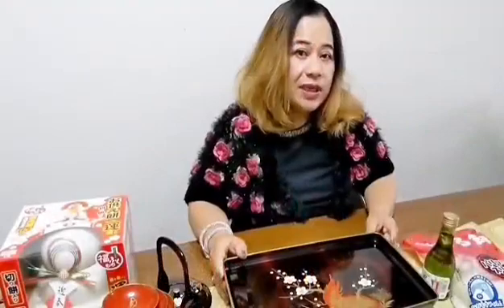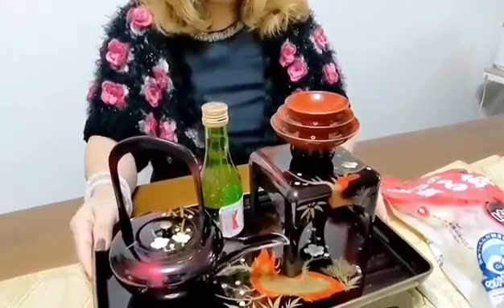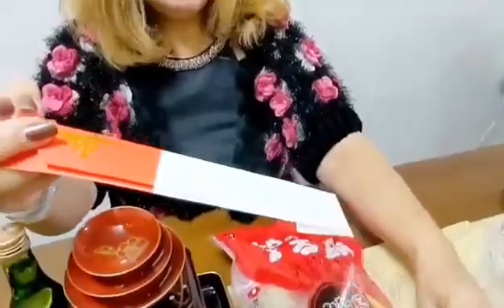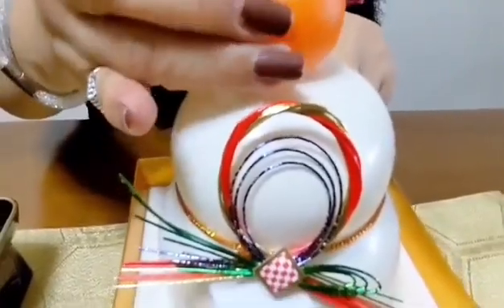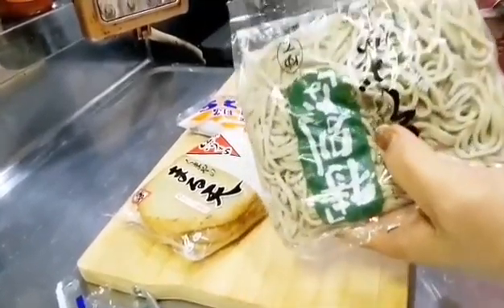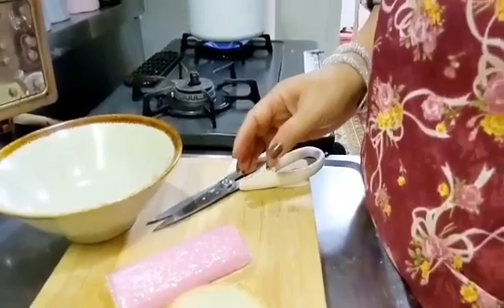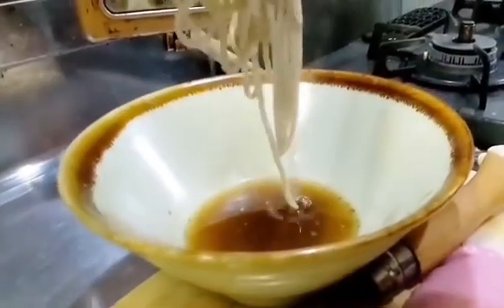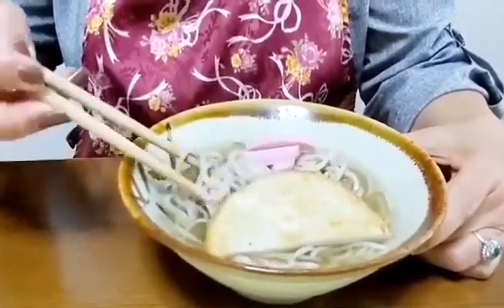JAPAN NEW YEAR TRADITION SAKE WINE MOCHI and SOBA